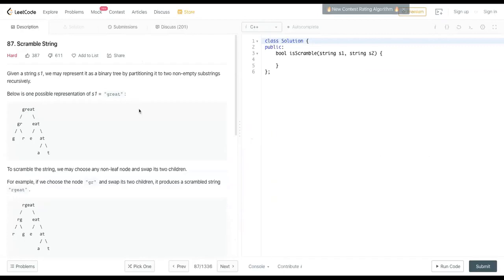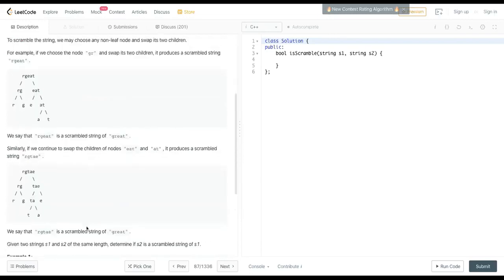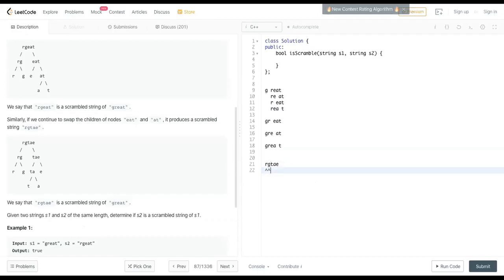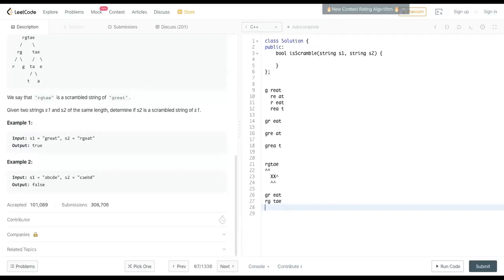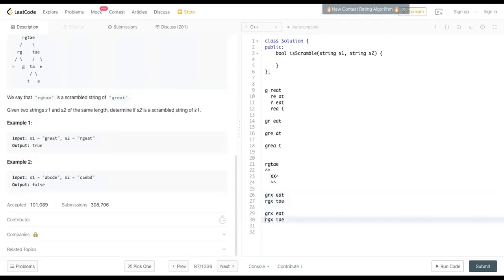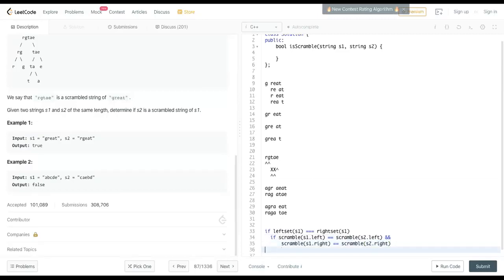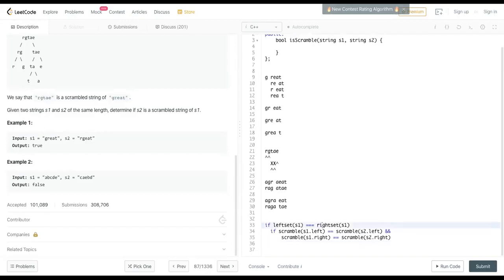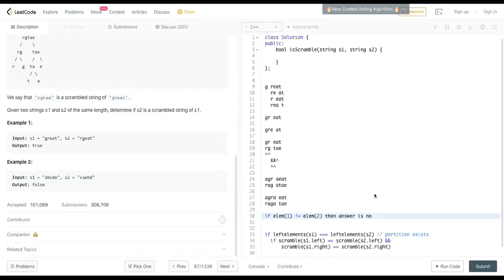Leetcode [087] Scramble String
Topics: Dynamic Programming, String